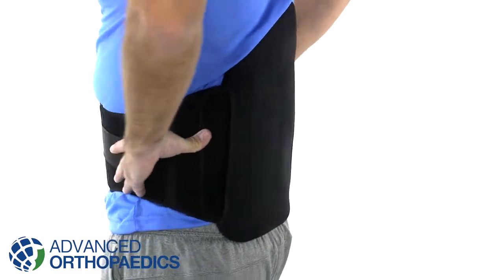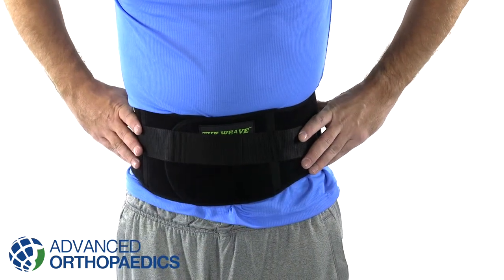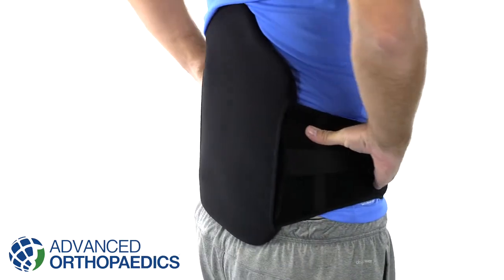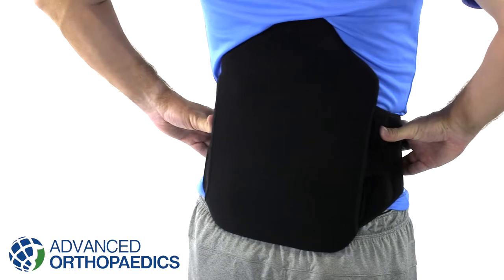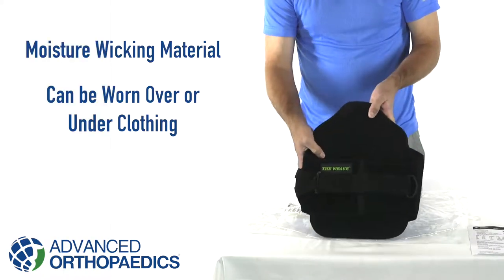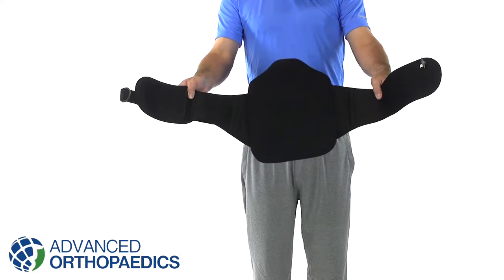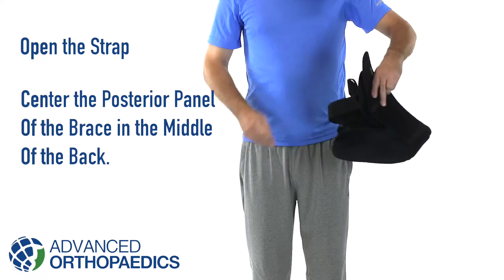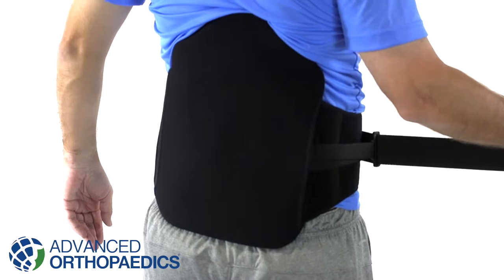Advanced Orthopaedics Instuctional Video for The Weave Series Back Brace